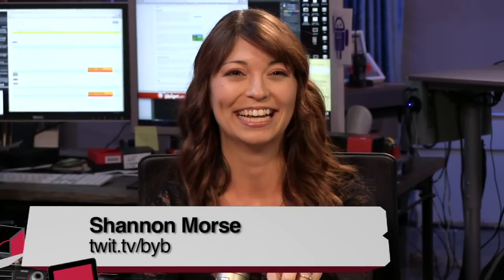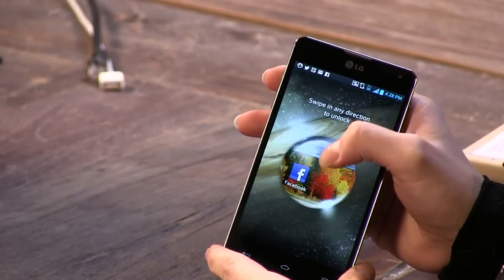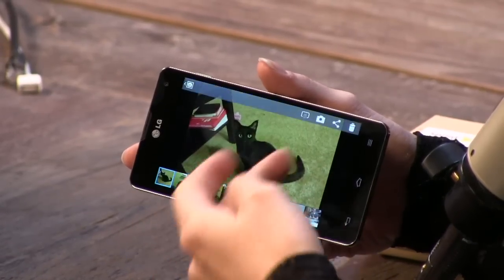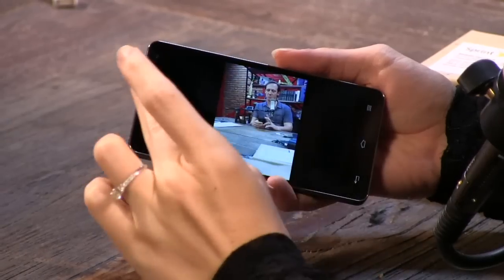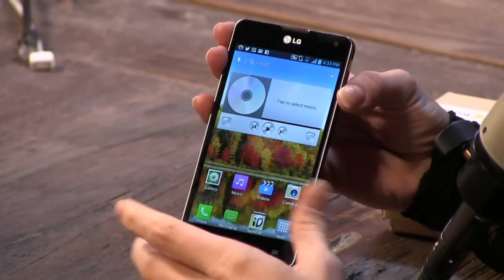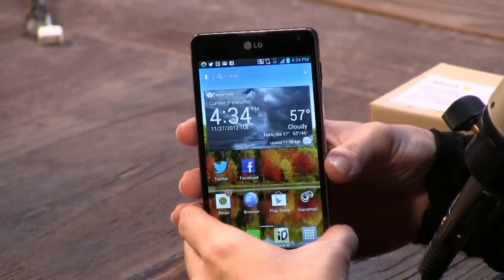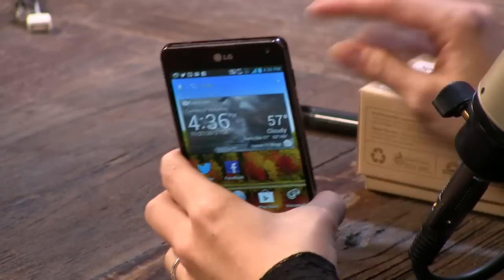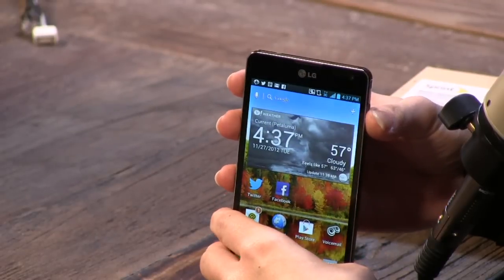LG Optimus G review